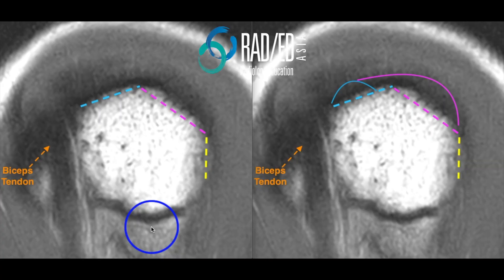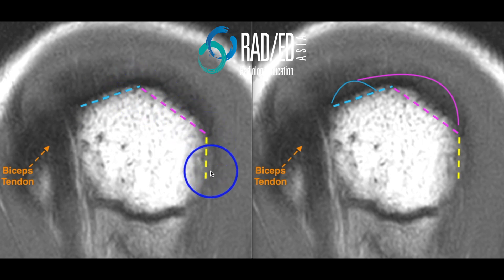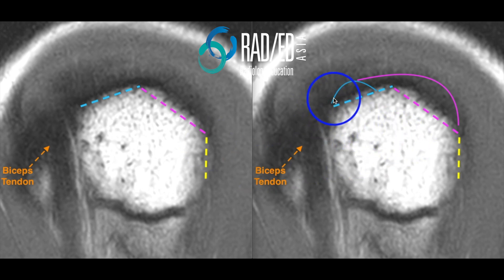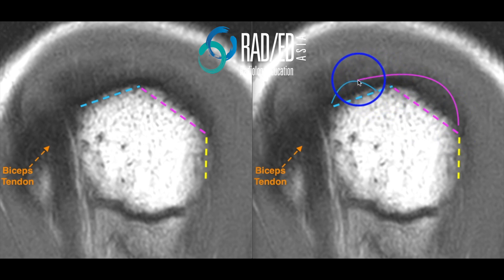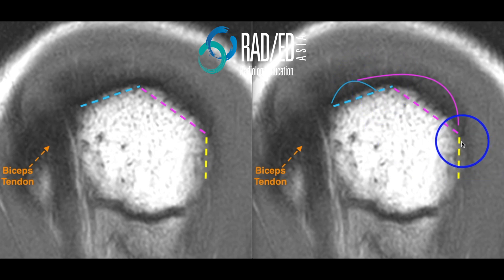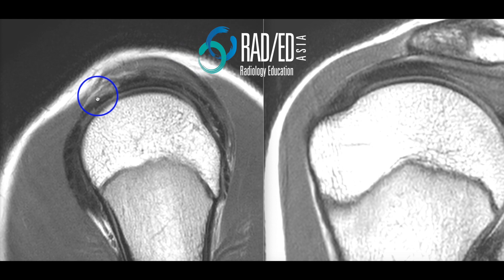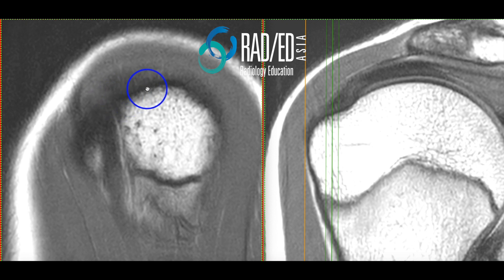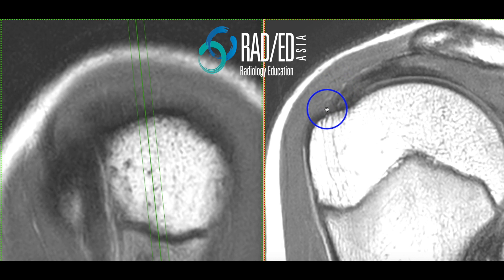MRI Rotator Cuff Tear. Is it Supraspinatus or Infraspinatus? MRI Online Review Learn MSK MRI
MRI Rotator Cuff Tear. Is it Supraspinatus or Infraspinatus? Radiology: Today’s video in our Online Learn MSK MRI series is on MRI of the Shoulder. On Rotator Cuff MRI its difficult at times to work out if a tear is in the supraspinatus or infraspinatus.   Today we will be looking at how to differentiate on MRI supraspinatus from infraspinatus tendon at their insertion.

WHATS THE PROBLEM?

The problem is that there is no plane between supraspinatus and infraspinatus as they insert into the greater tuberosity and it can get confusing trying to work out is it a supraspinatus tear or an  infraspinatus tear.  So when you see a rotator cuff tear on MRI how do you work out which tendon is involved?

HERE’S HOW DO YOU DO IT
You need to use the anatomy of the facets of the greater tuberosity to help you. The greater tuberosity has 3 facets, Horizontal, Oblique and Vertical.

Supraspinatus inserts onto the horizontal facet particularly the anterior 2/3rds. Infraspinatus inserts onto the Oblique Facet and a variable amount onto the posterior 1/3rd of the horizontal facet. The posterior 1/3rd of the horizontal facet is the region where the fibres of SST and IST mix, the conjoint tendon area. See the video to have a full explanation of it.

2. Guided Learning Online Courses in MSK MRI

4. Join our WhatsApp Broadcast List for weekly educational posts. Your name and number will remain private and cannot be seen by anyone else.